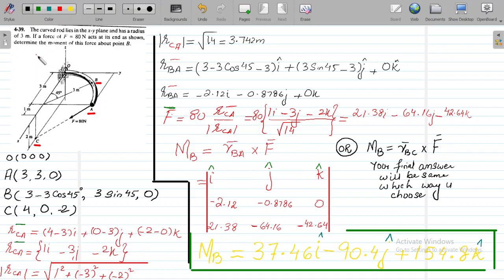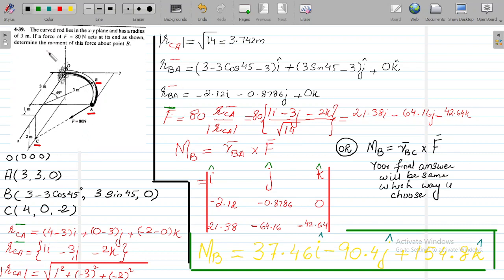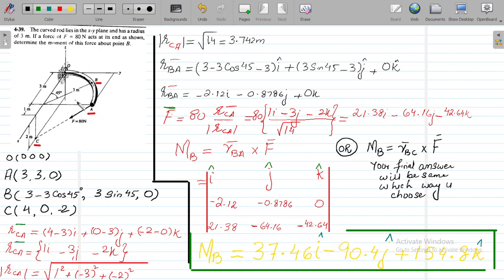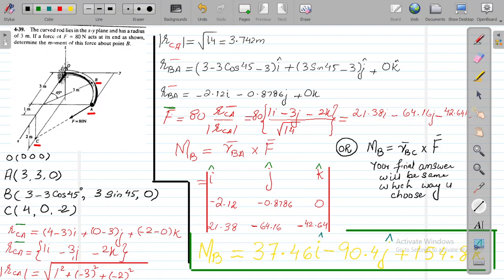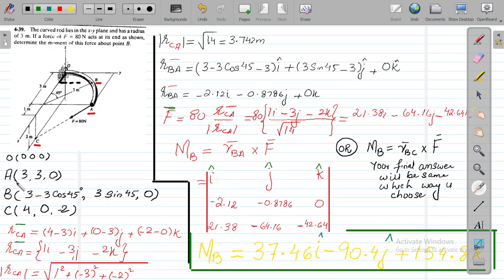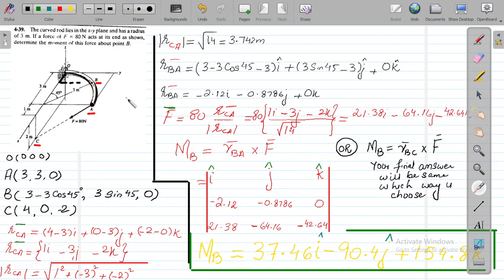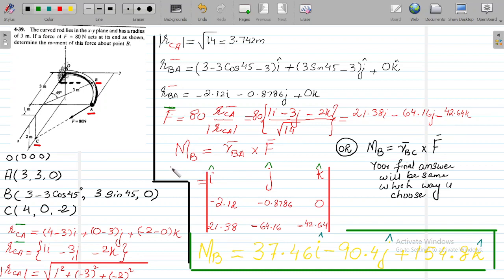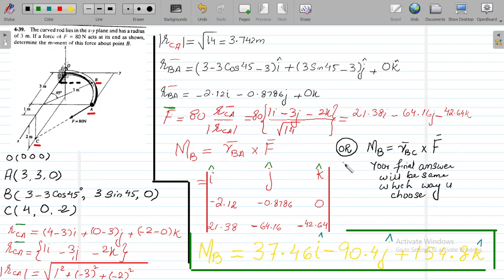Curved rod moment problem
In this video we calculate the moment of force acting on a curved rod.